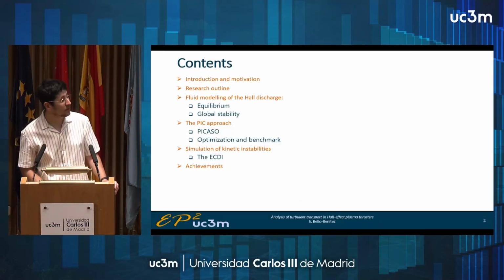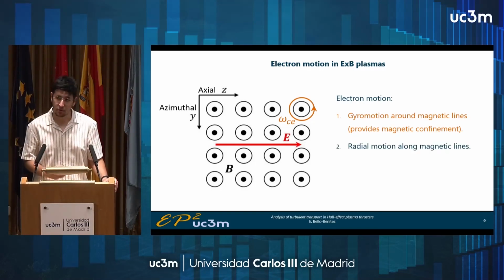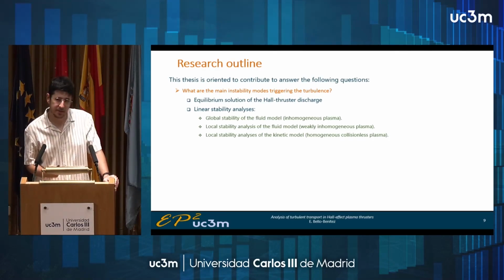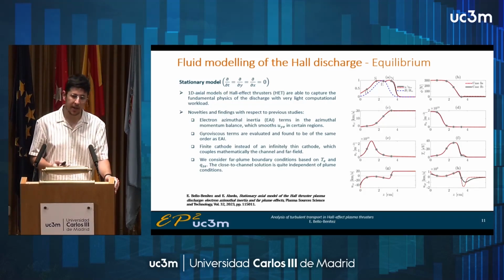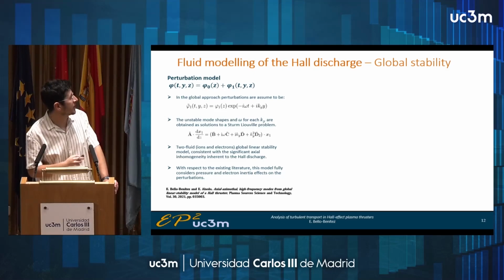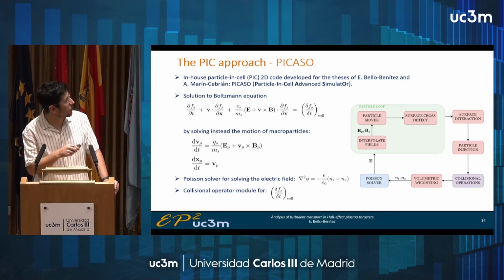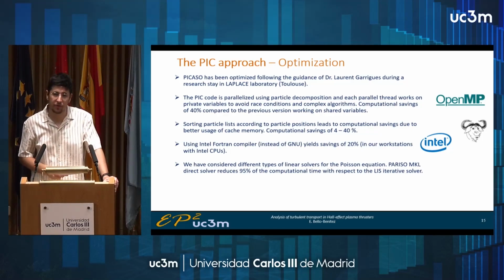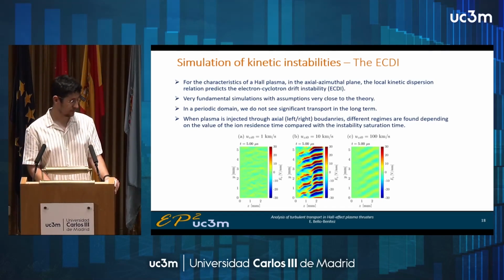PhD Doctoral Meetings 23 - 24 UC3M - Enrique Bello